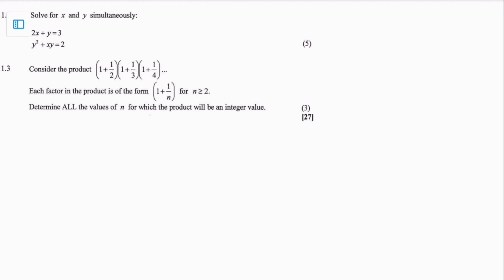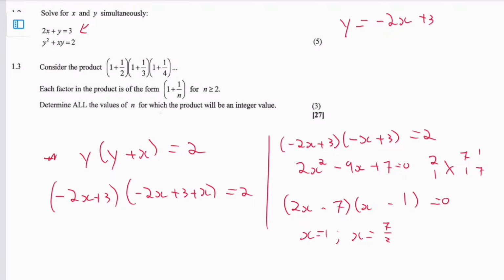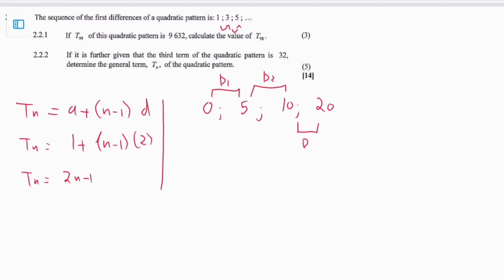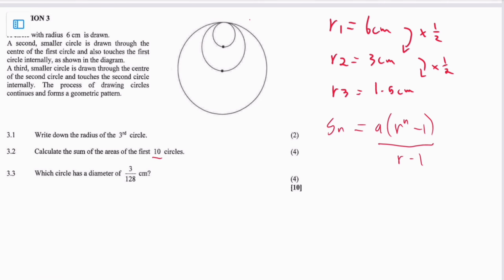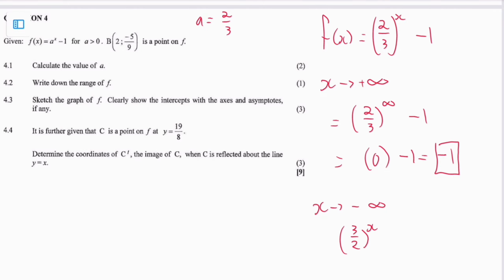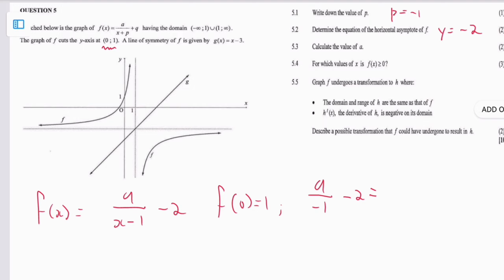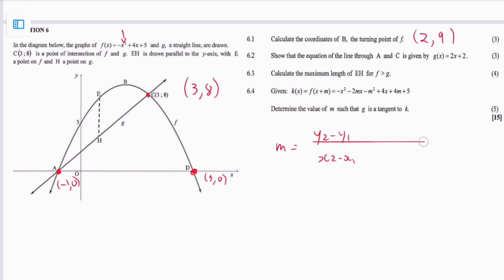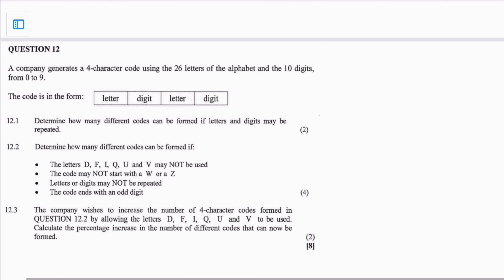November 2024 NSC Maths P1 Walkthrough (Part 1: Q1 to Q6)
In this video I walk you through how to answer questions 1 to 6 of the 2024 NSC Maths Paper 1.
(Tell me your name, school, and how many sessions a week you'd like to do pre-exams)
Timestamps:

00:00 Question 1
15:15 Question 2
30:18 Question 3
40:00 Question 4
49:08 Question 5
1:00:14 Question 6